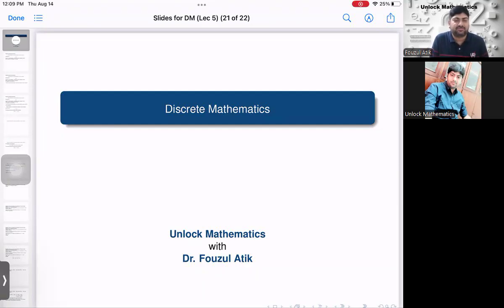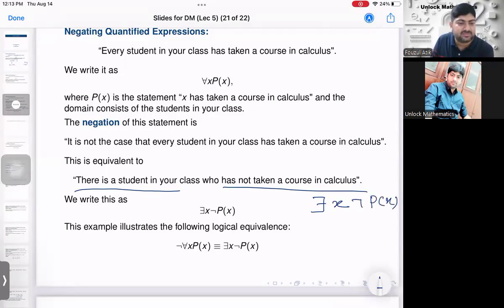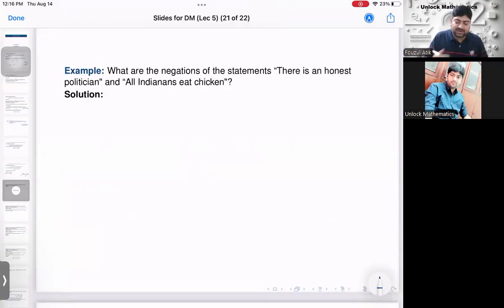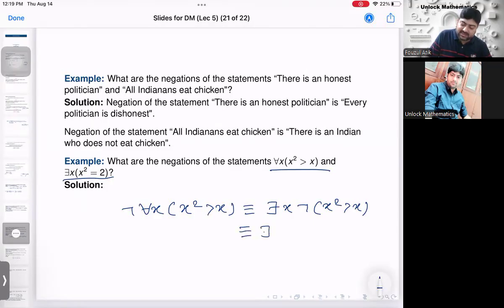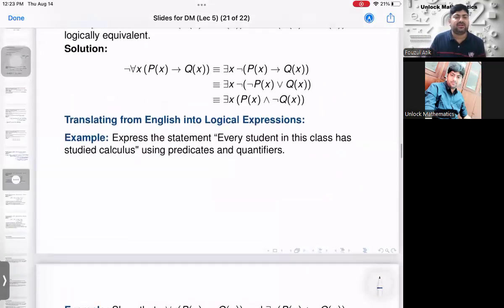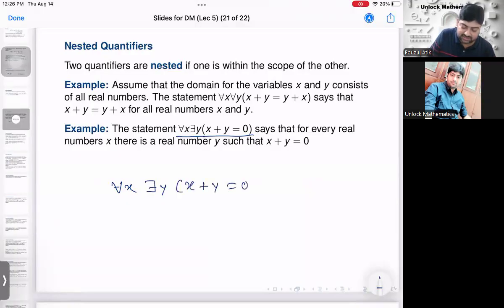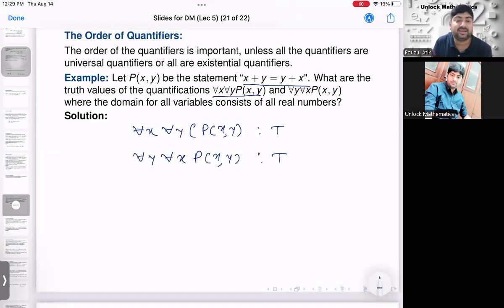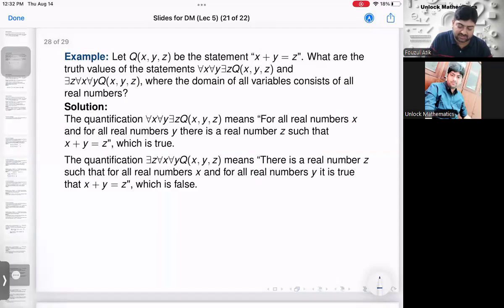Discrete Mathematics | Lec-5 | Negating Quantified Expressions | Nested and Order of Quantifiers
Welcome to Lecture 5 of our Discrete Mathematics series!
In this lecture, we learn how to negate quantified expressions, apply De Morgan’s Laws for quantifiers, and understand nested quantifiers with correct ordering for precise logical statements.

📚 Topics Covered in This Lecture:

Negating universally and existentially quantified statements

De Morgan’s Laws for quantifiers – step-by-step explanation

Introduction to nested quantifiers

Changing the order of quantifiers and its effect on meaning

Examples and practice problems for clarity

✔ Strengthens skills in formal logic and mathematical proofs
✔ Crucial for advanced topics in algorithms, AI, and database theory
✔ Helps in solving logic-based problems for GATE, competitive exams, and academic courses

📌 Series Structure: 3–4 lectures uploaded weekly covering the complete Discrete Mathematics syllabus.